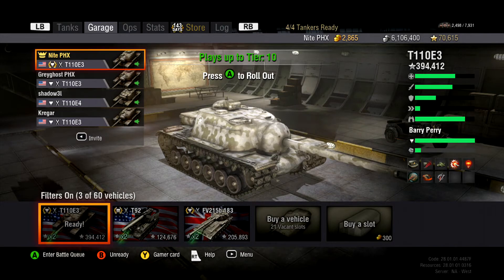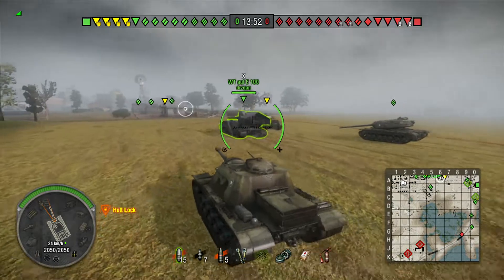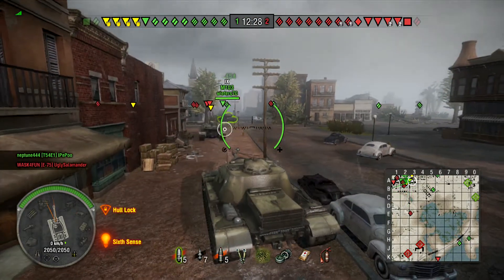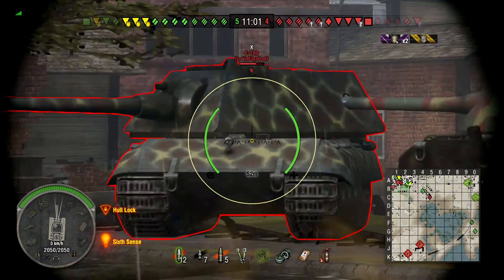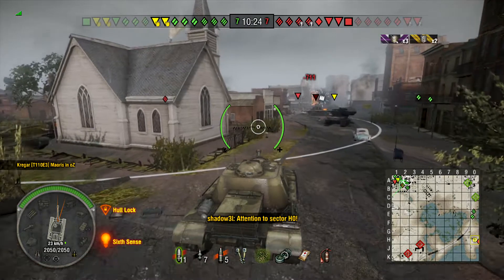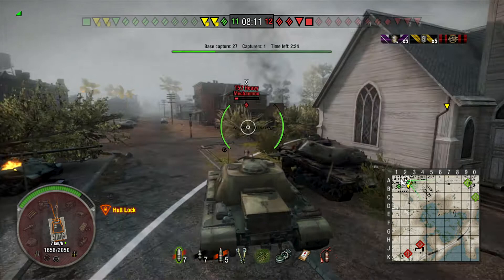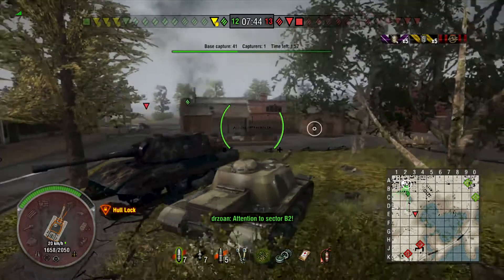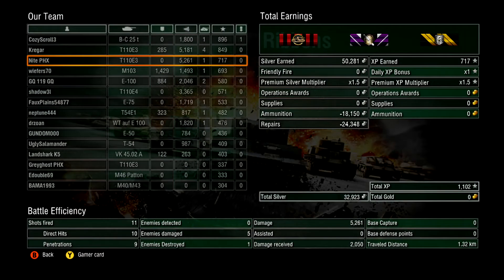World Of Tanks || Xbox 360 || T110E3 || Man Down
Greyghost in his T110E3, Kregar in his T110E3, Shadow3l in his T110E4 and I take on the town in Live Oaks Encounter Battle